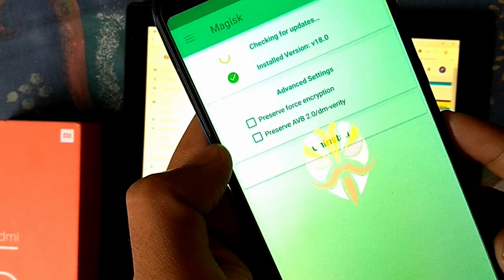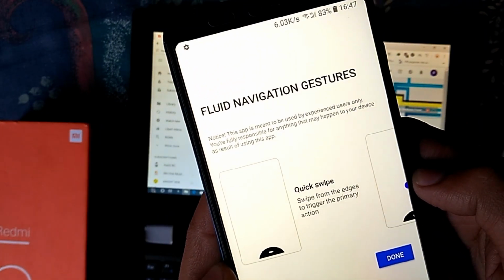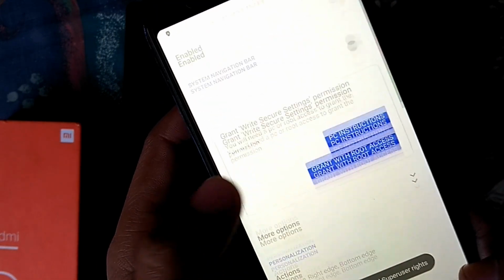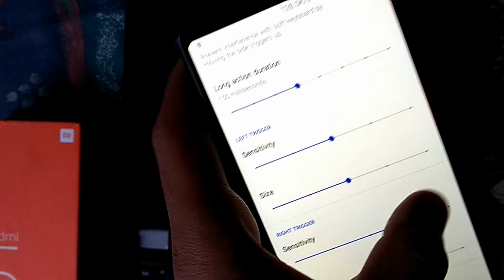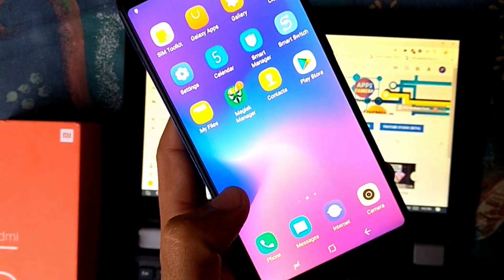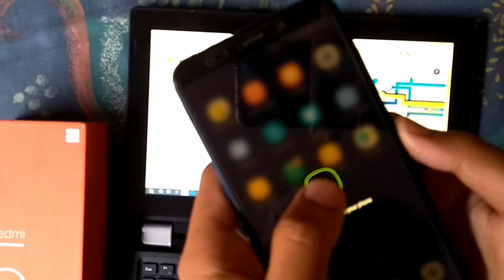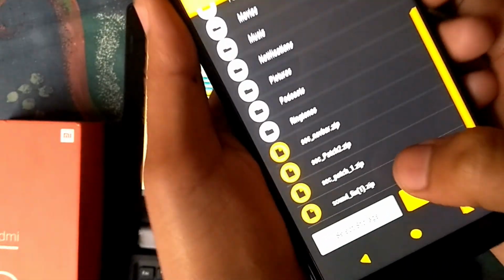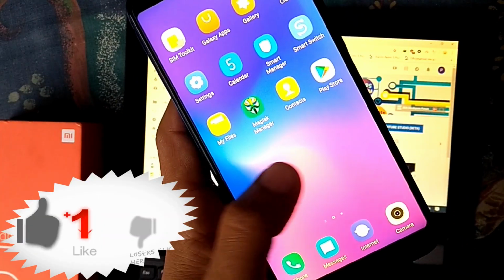How To Install Edge Gestures On Samsung Experience ROM | Hide Navigation Bar Permanently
The popular Samsung Experience ROM port haven't the Edge Screen/Full Screen gestures, and it's also not possible to hide the stock navigation bar by using the 3rd party apps.
In this video I've showed the way to remove the navigation bar permanently and to install Edge Gesture on the device .
This method is working for every devices with Samsung Experience ROM (Treble Port) i.e Xiaomi Redmi Note 5, Xiaomi Redmi 5 Plus, One Plus 6 etc.

Follow me on XDA @rashidmalyk